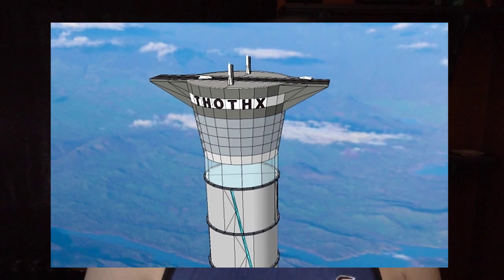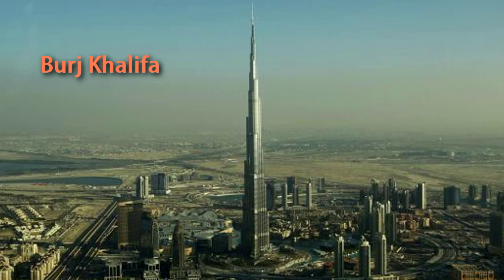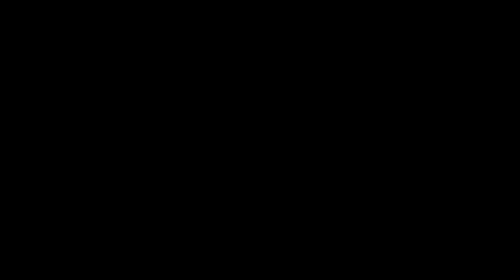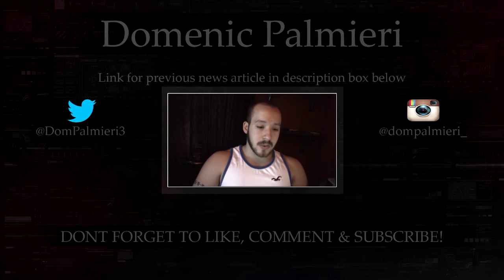Inflatable ‘Space Elevator' Invented By Scientists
Hope you guys enjoyed this video! Today I talk about have a firm in Canada will be making an inflatable elevator that will go 12.4 miles into space by Thoth

Skype- domenicpalmieri_